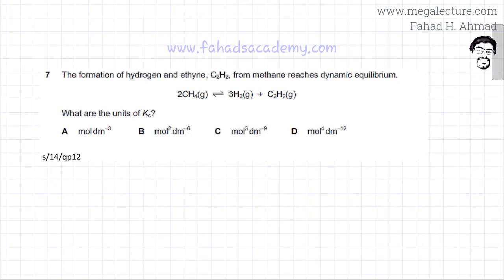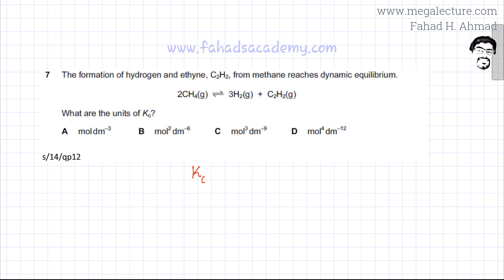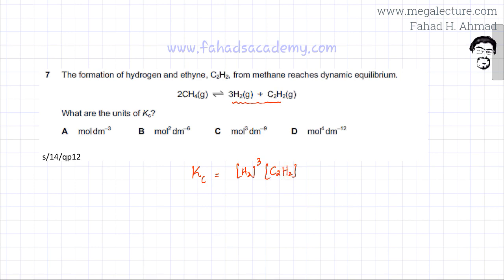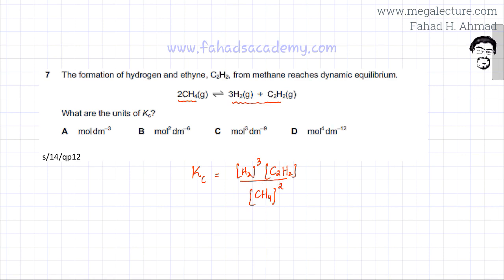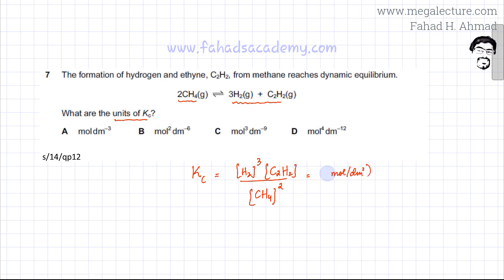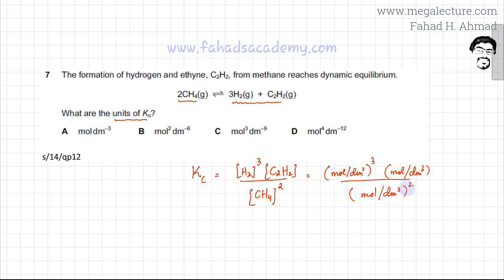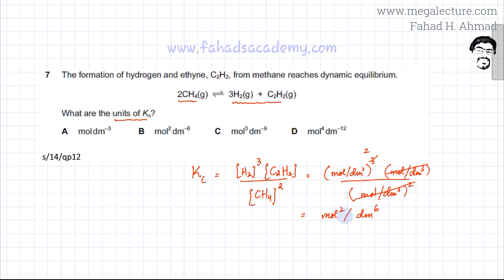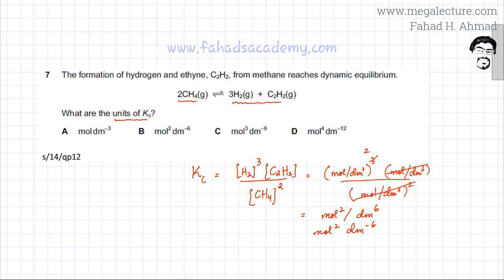7 - 9701_s14_qp_12 : Equilibrium Constant Kc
Finding Units of Equilibrium Constant Kc.

The formation of hydrogen and ethyne, C2H2, from methane reaches dynamic equilibrium.

                              2CH4(g)  ⇌   3H2(g)  +  C2H2(g)

What are the units of Kc?

  A moldm–3     B mol2 dm–6   C mol3 dm–9   D mol4 dm–12